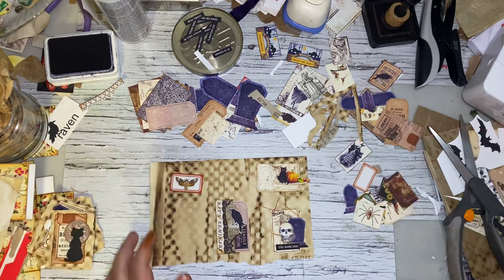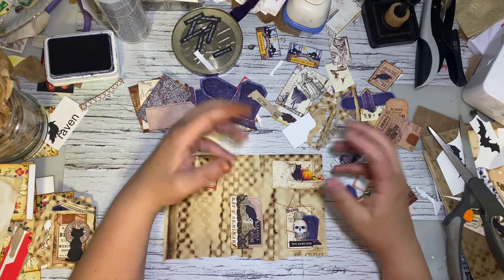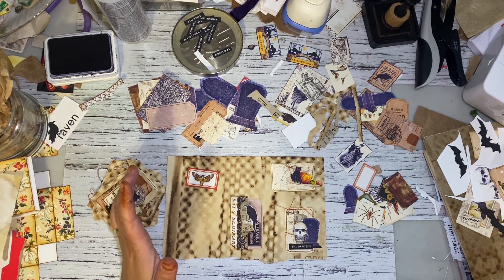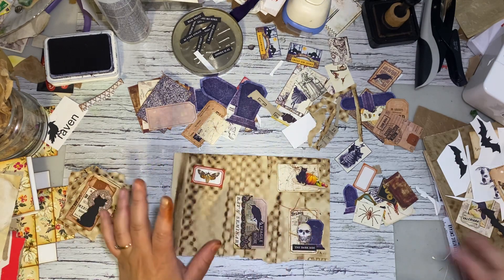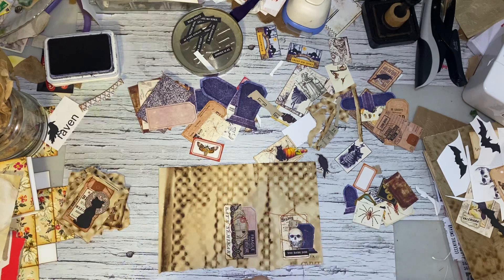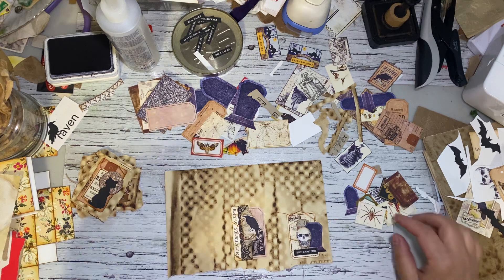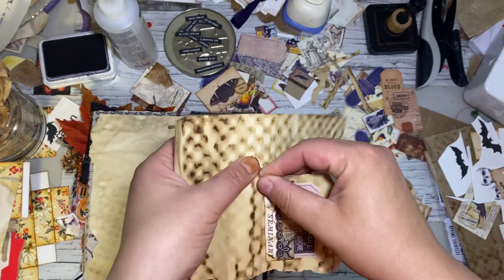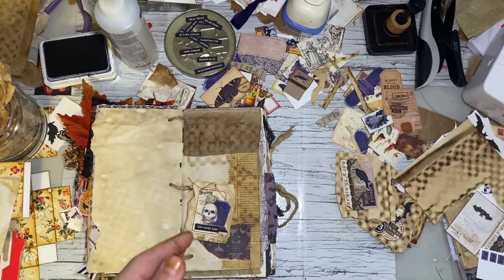Day 20 CreeponJune let’s Create Ephemera 🦇 advertisement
Here is the link to the lovely group creating along with me

Also here is the link to Tracie’s kit called Halloween Mega Matchbox Minis

I also have a play list of all the videos so far

Please come play with us 🦇🎃🐈‍⬛

Thank you so much for stopping by! Enjoy 😉
Chantale  xo